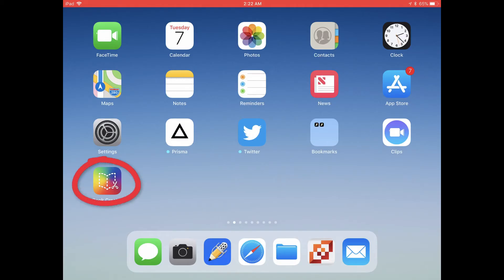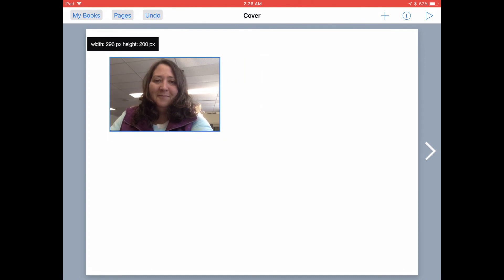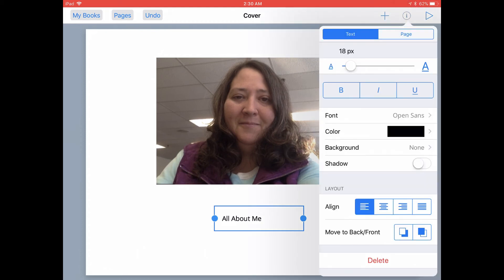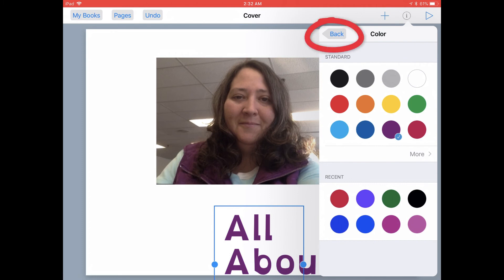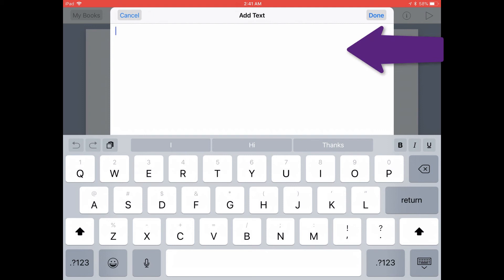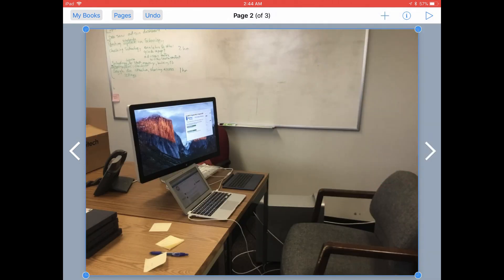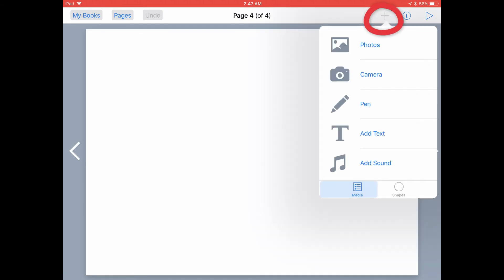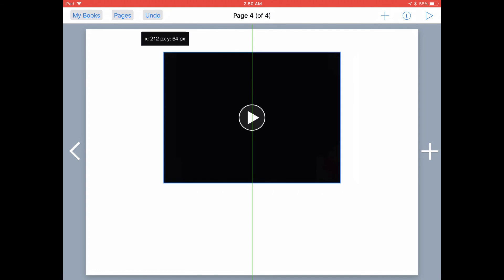Book Creator One - Adding Pages, Text, Photos, & Video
How to add pages, text, photos, and video to Book Creator One app on iPad.